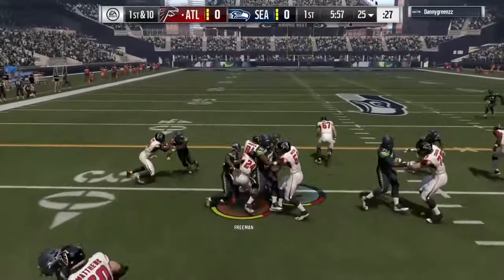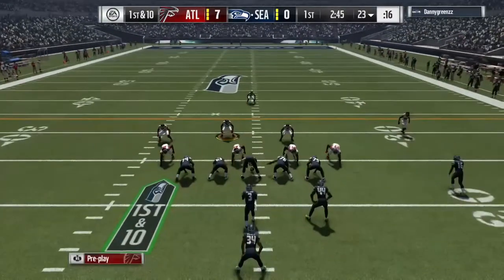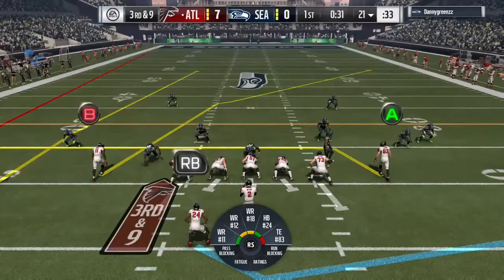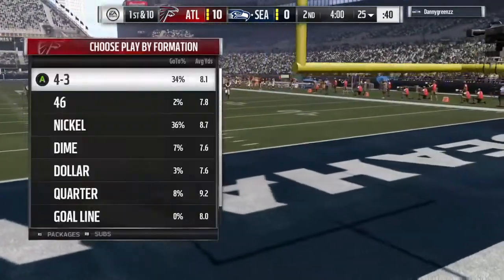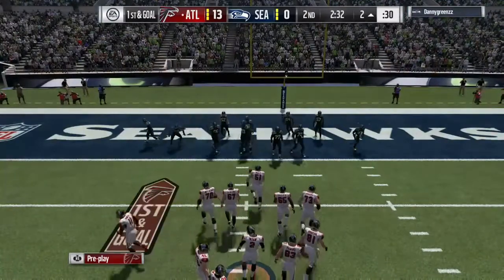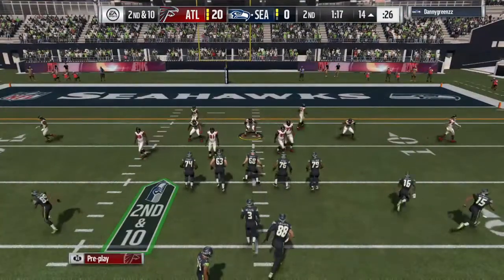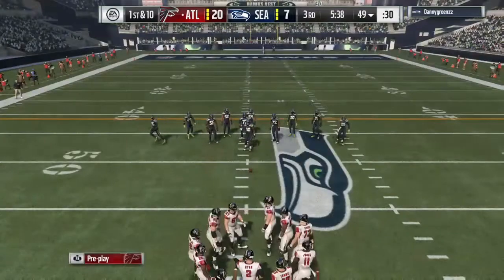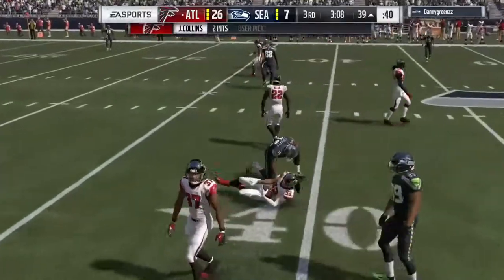Madden NFL 17|STINGY D|Online Ranked Match